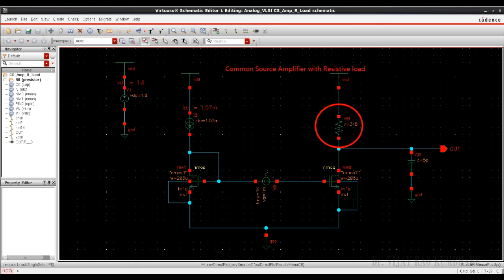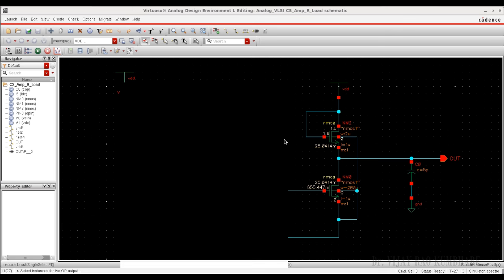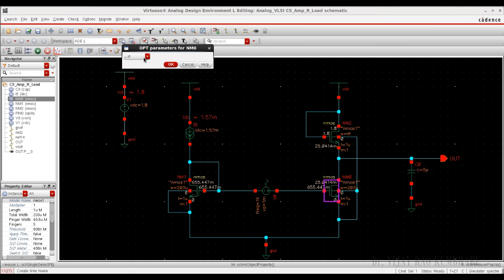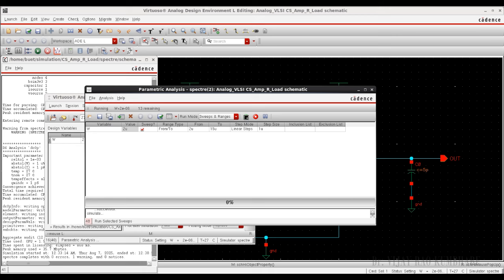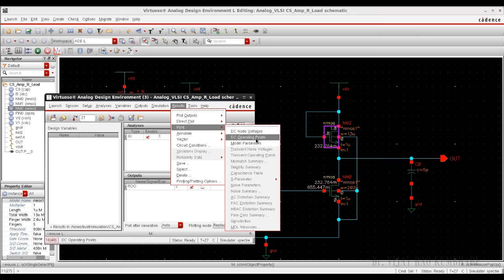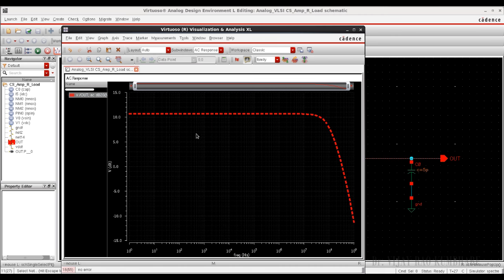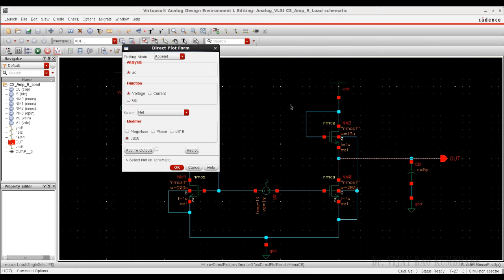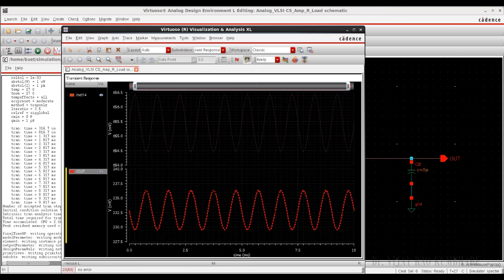Common Source Amplifier with Diode Connected load using Cadence Virtuoso